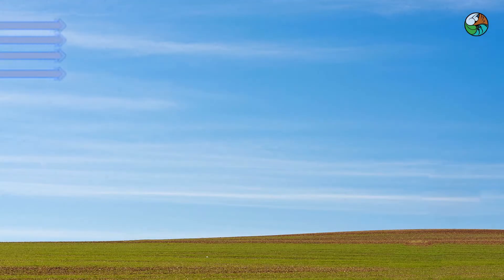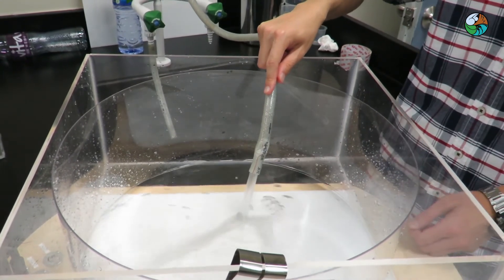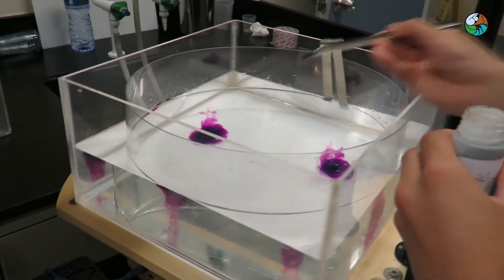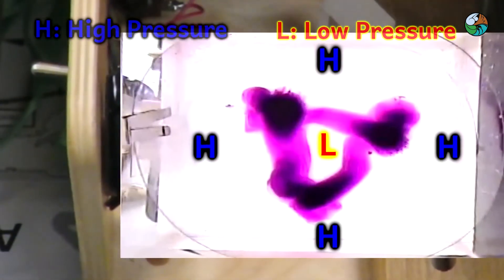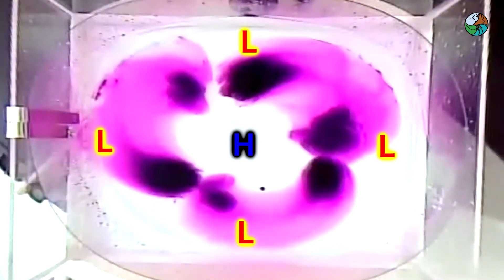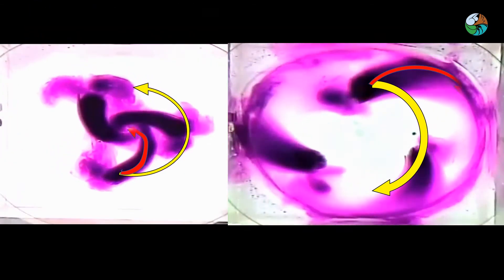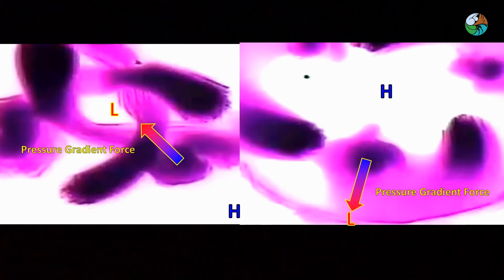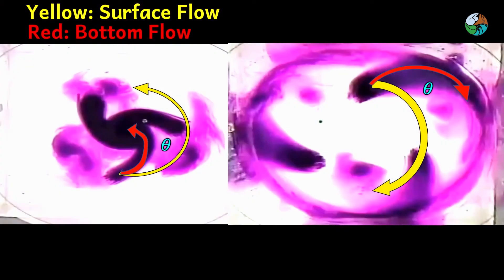04 Ekman Layers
When wind blows in the atmosphere, air near the surface rubs against the Earth’s surface. Friction then plays an important role in the balance of forces. As a result, there will be layers in between the lower air near the surface and the free atmosphere above. We are going to examine these boundary layers in rotating fluid, which is an analogue of layers in the atmosphere. These layers are known as the Ekman layers.

Video produced by eLearning Team of Earth System Science Programme, CUHK.